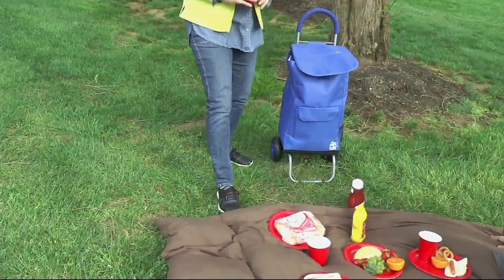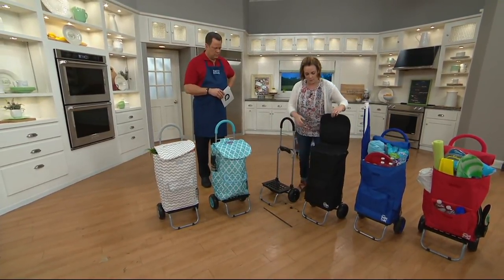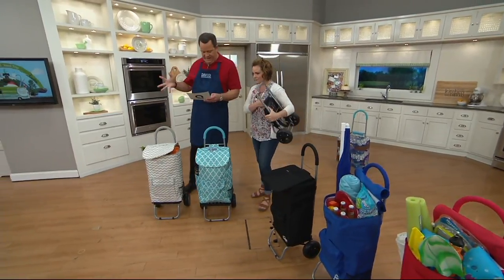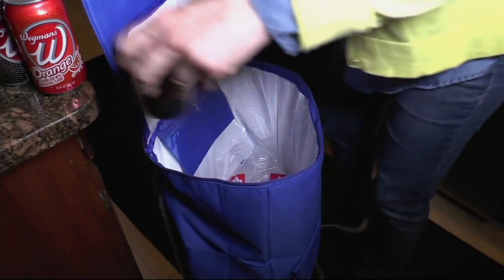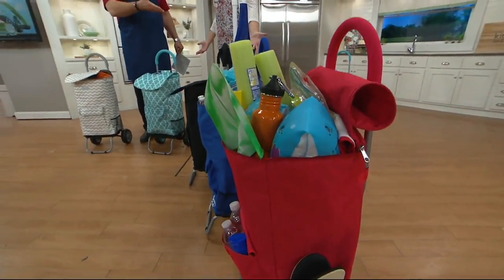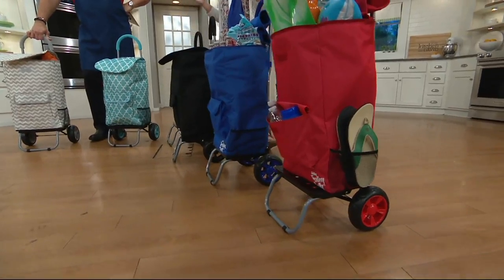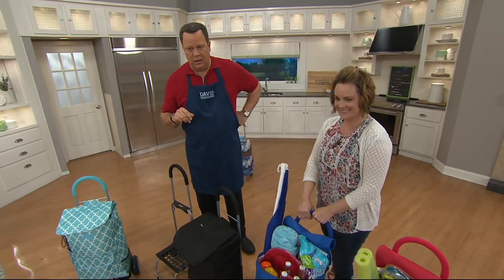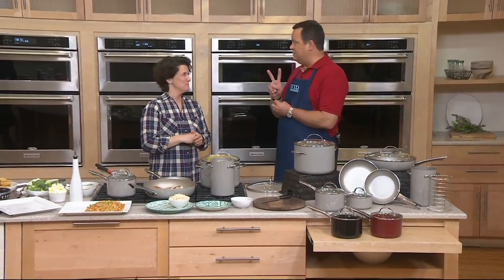Trolley Dolly Cooler with Insulated Leak Proof Bag on QVC